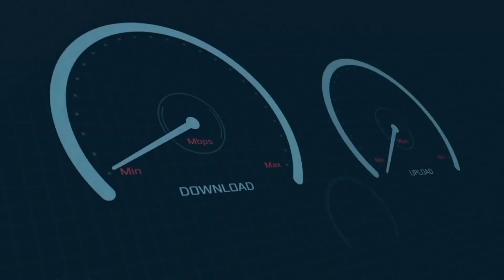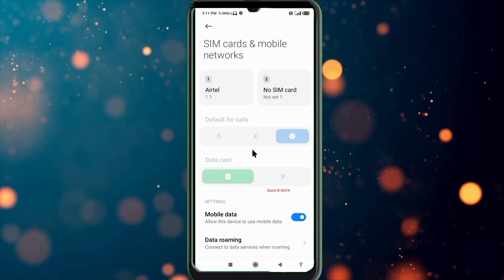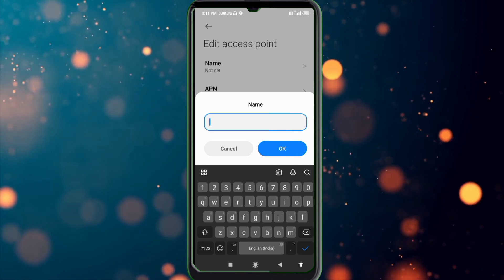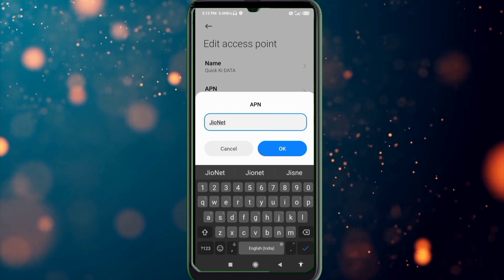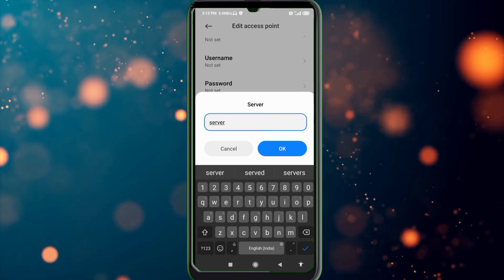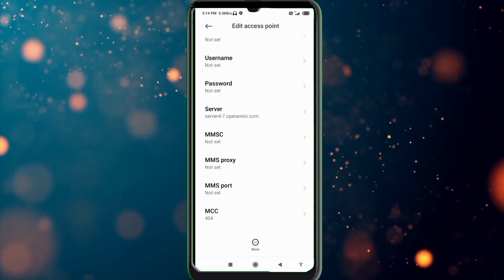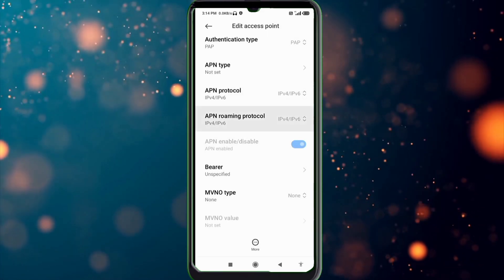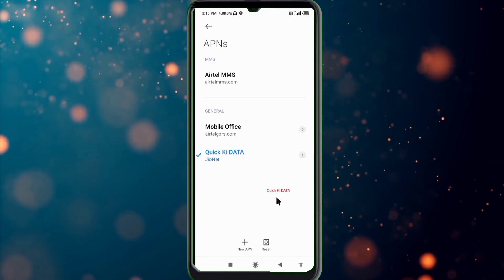SECRET APN SETTING THAT CONVERT 4G INTO 5G TO ALL NETWORKS 2023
Hello Friends,
 ▶Android User's.
▶APN Settings for Android
1.▶Tap the [Settings] icon in the app list screen.
2.▶Tap [More...] from [WIRELESS & NETWORKS], and then tap [Mobile networks].
3.▶Tap [Access Point Names].
4.▶From the menu button, tap [Save]. Return to APN list screen and tap the created APN radio button. The setting is now complete.

Airtel
globe telecom
jio true 5g
vi & Vodafone
apn for gaming
dito telecom